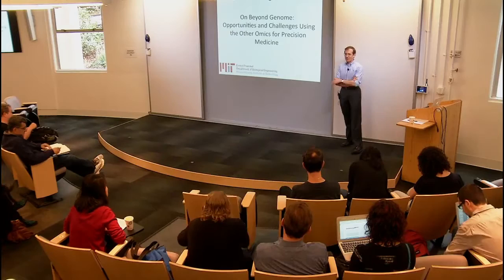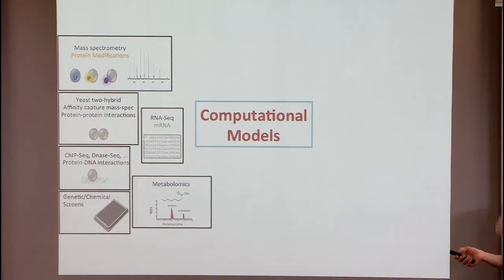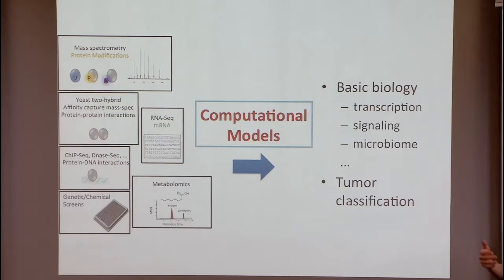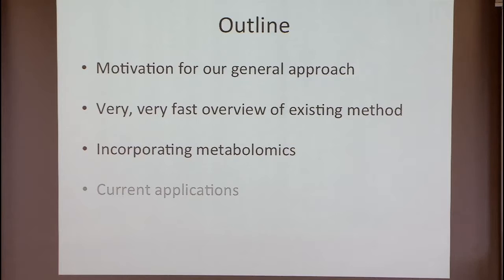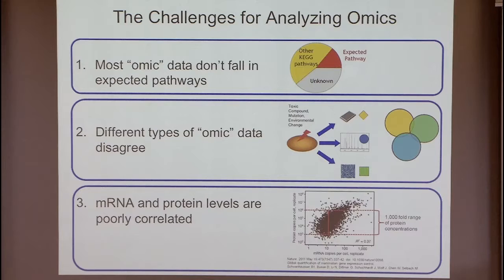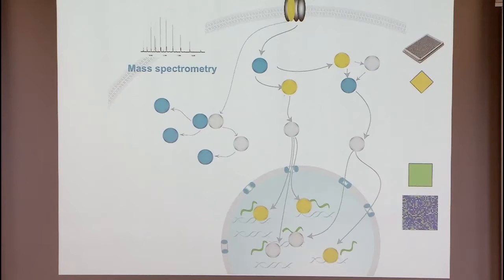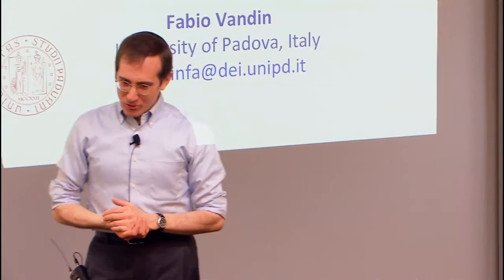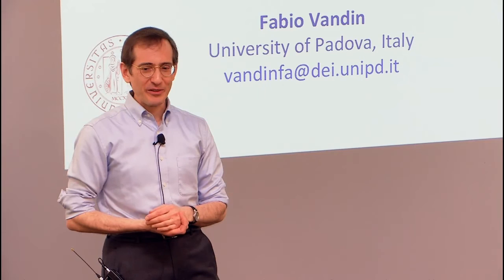On Beyond Genome: Opportunities and Challenges Using the Other Omics for Precision Medicine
Ernest Fraenkel, Massachusetts Institute of Technology
Network Biology